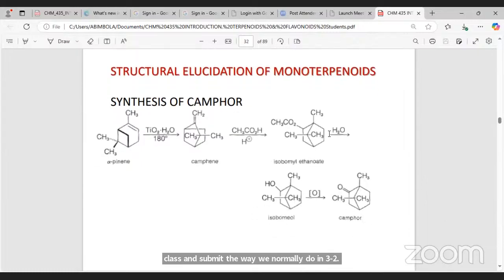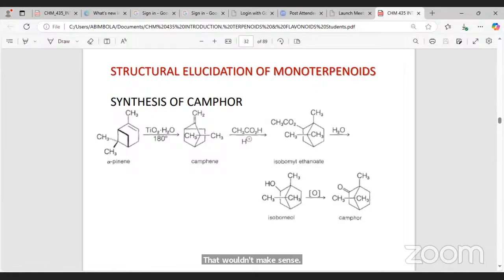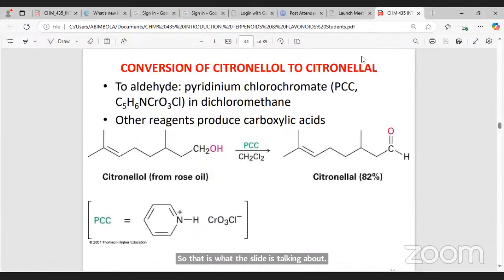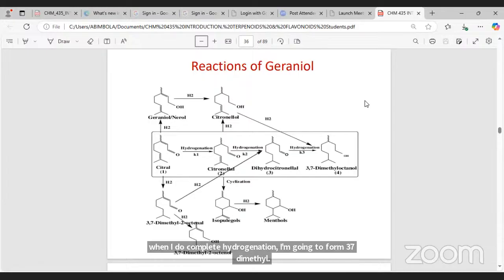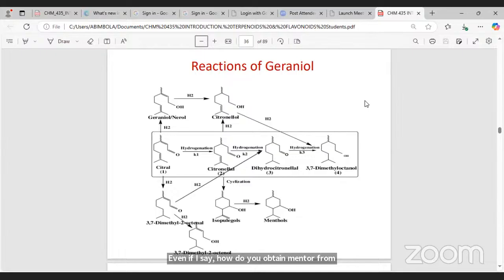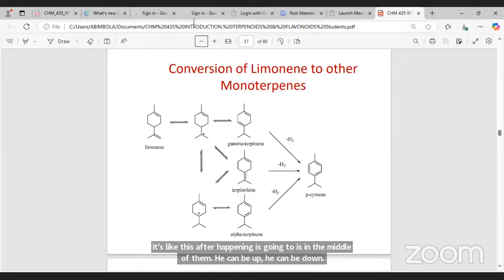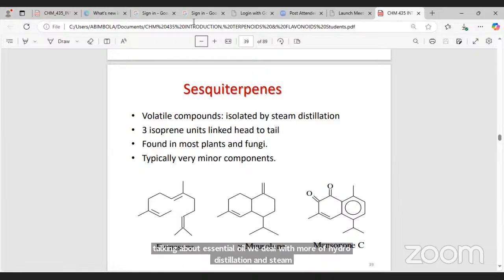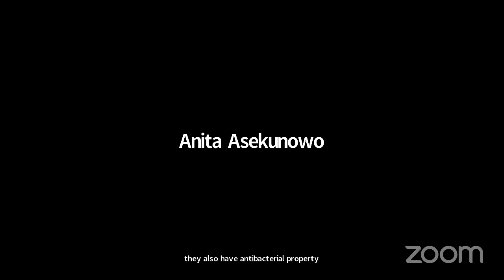CHM 435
Natural Product Chemistry Class